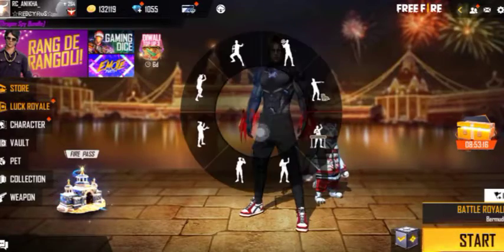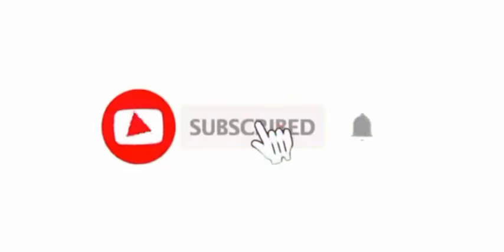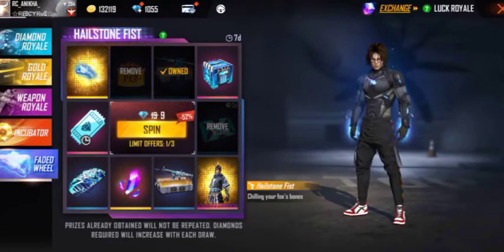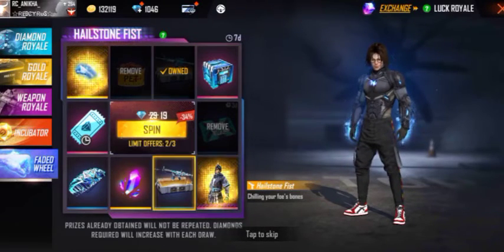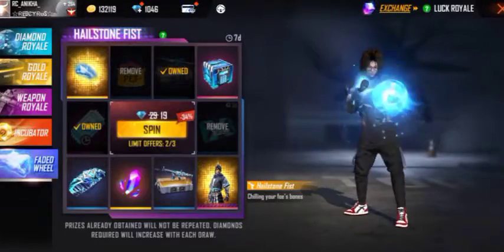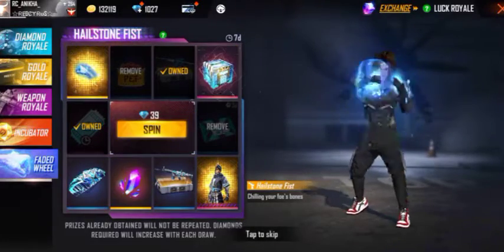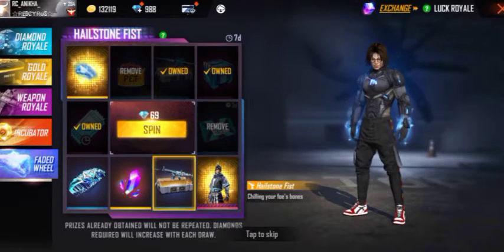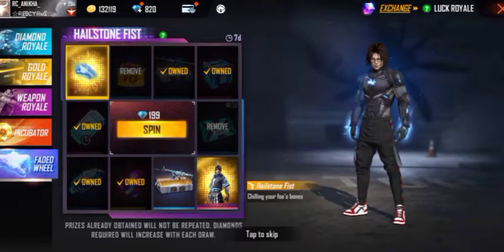1 spin trick fist skin || ice fist skin🥳🥳🥳🥳